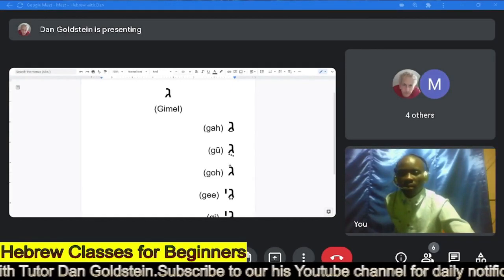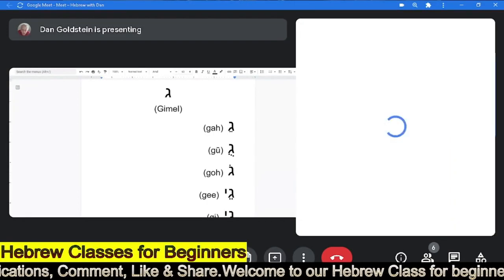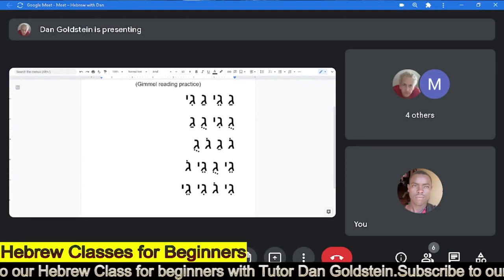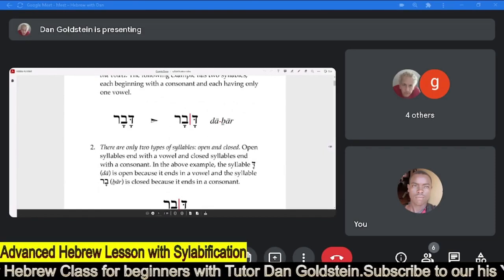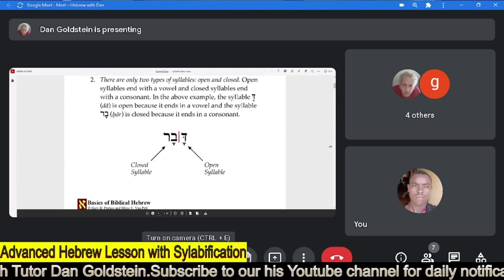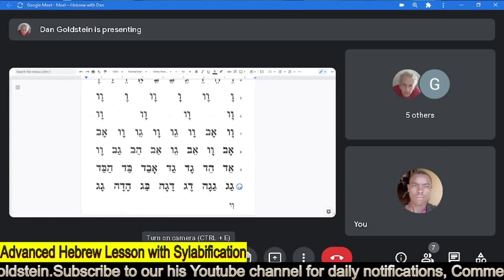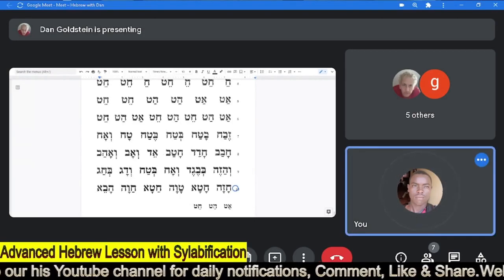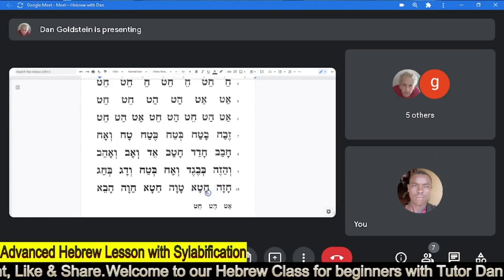Review of Letter Gimel in Hebrew and Alphabet and introduction to Syllabification